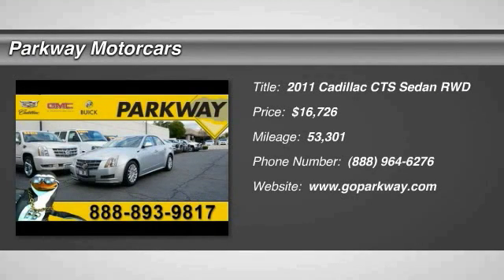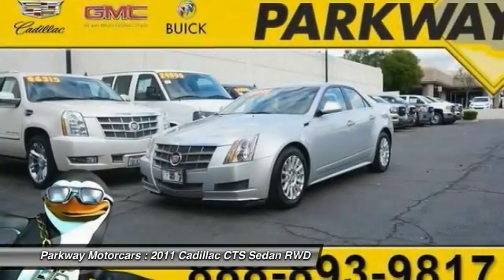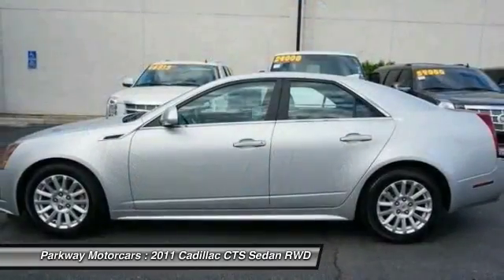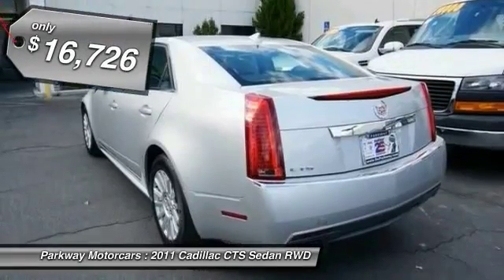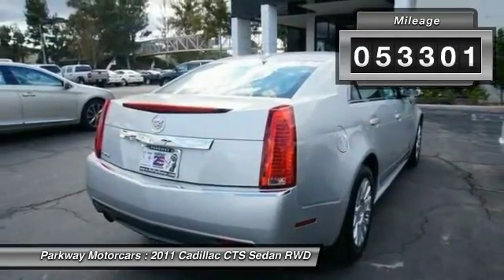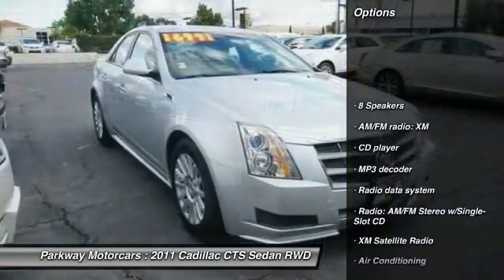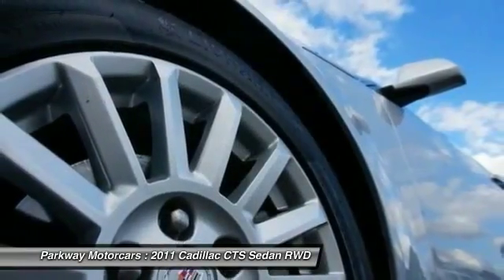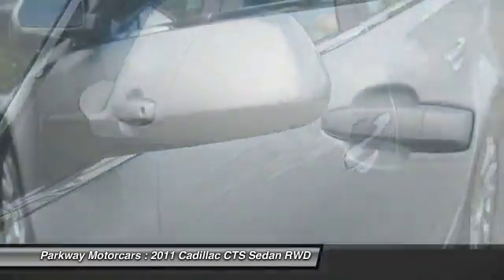2011 Cadillac CTS Valencia CA 117472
2011 Cadillac CTS Base

Parkway Motorcars
24075 Magic Mountain Parkway

2011 Cadillac CTS Base Radiant Silver Metallic 3.0L V6 SIDI DOHC VVT Just Reduced!brbrClean CARFAX CLEAN CARFAX, PREMIUM SOUND, GREAT PRICE, EXCELLENT CONDITIONS, LOW MILES, WONT LAST. Odometer is 10164 miles below market average!brbrAwards:brbr * IIHS Top Safety Pickbr * KBB.com 10 Best Certified Pre-Owned Luxury Cars Under $30,000br * KBB.com Brand Image AwardsbrbrPlease call Shawn at or Anthony at !